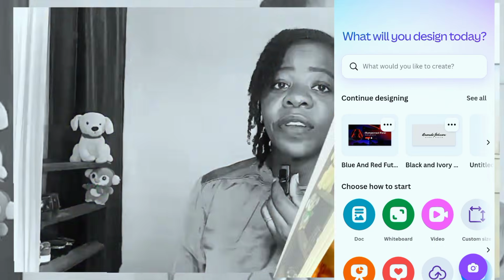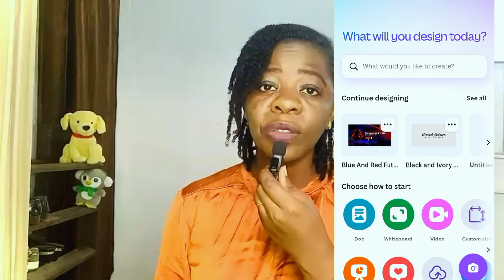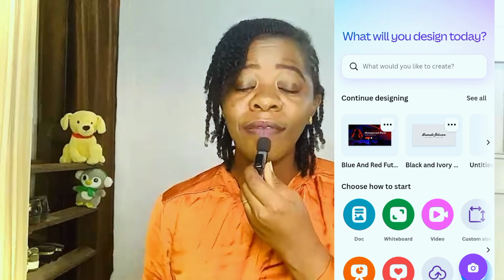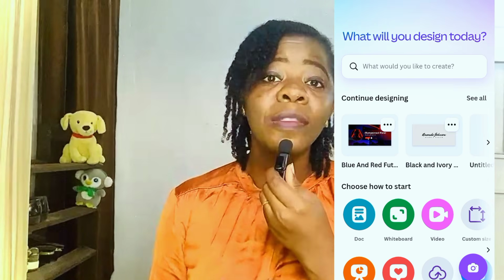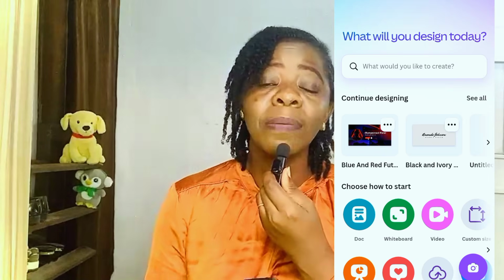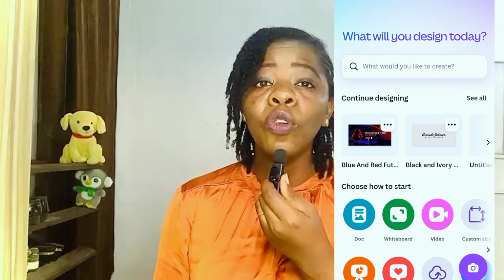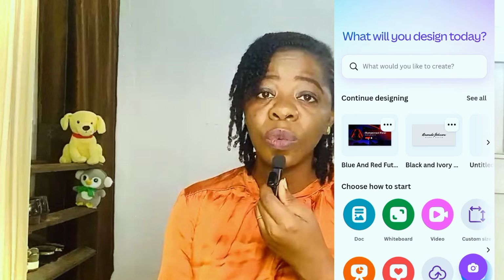How To Create a YouTube Banner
Struggling to design the perfect YouTube banner? In this step-by-step YouTube channel art tutorial, you'll learn how to create an eye-catching YouTube banner for free without any design experience with Canva.

Here's where to add the ruler lines to know where to your logo, text, and images to your YouTube banner:
Horizontal ruler lines: 508 & 932
Vertical ruler lines: 507 & 2053